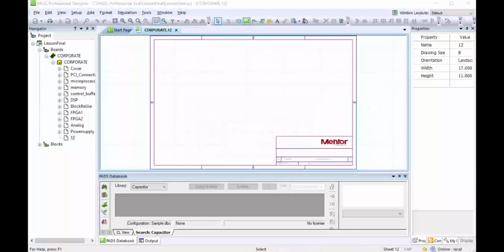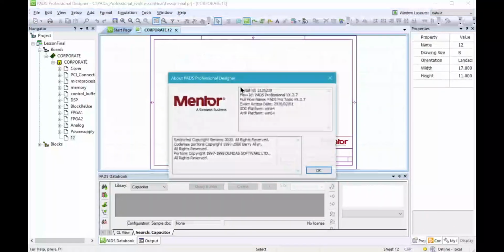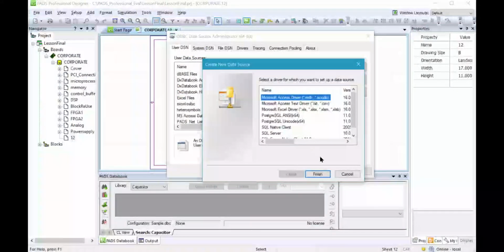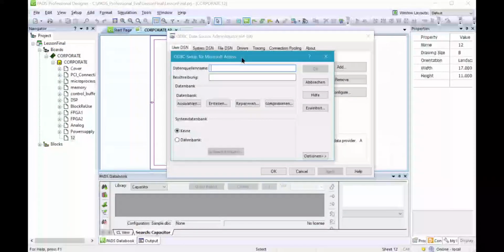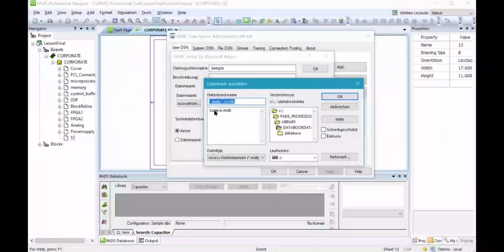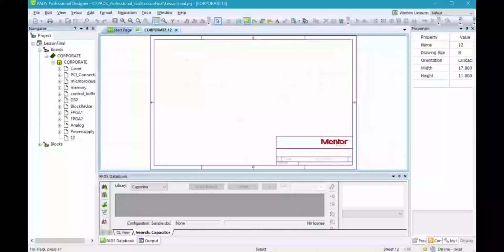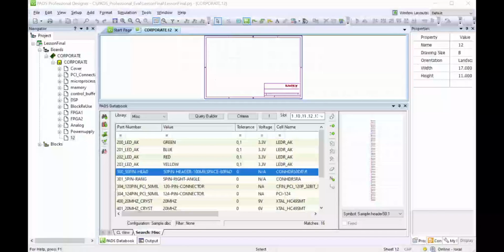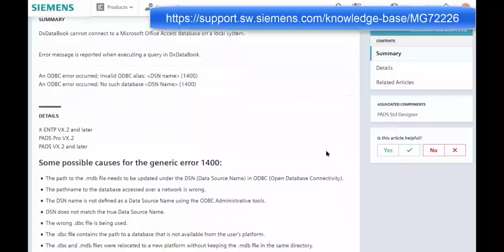CADFLIX ODBC ERROR 1400